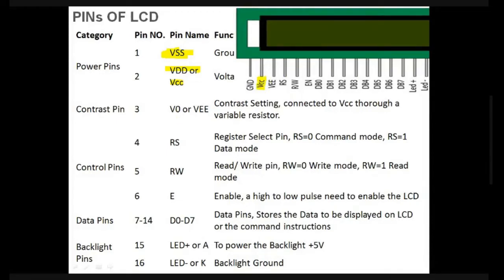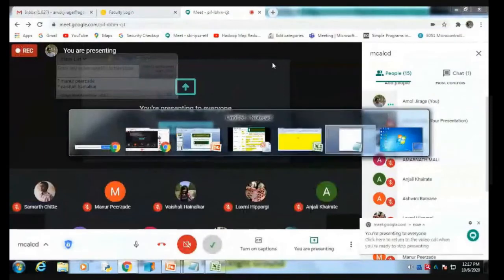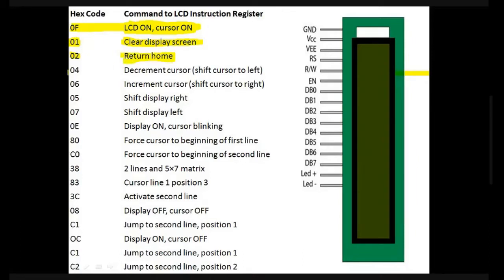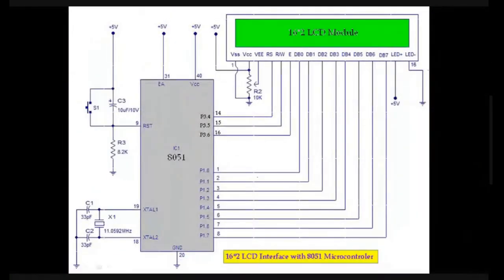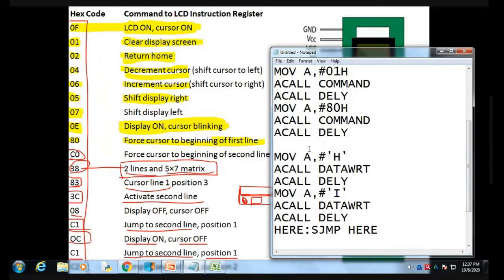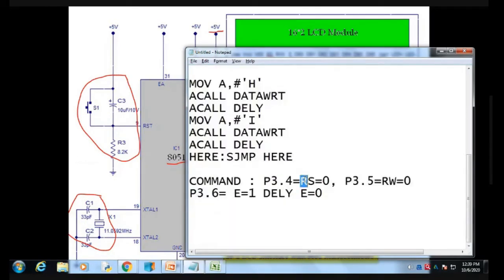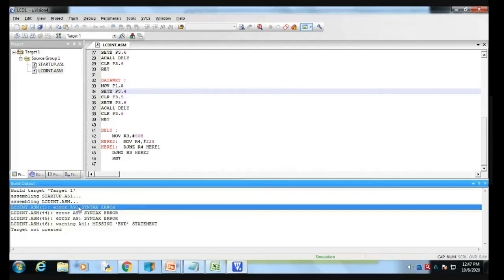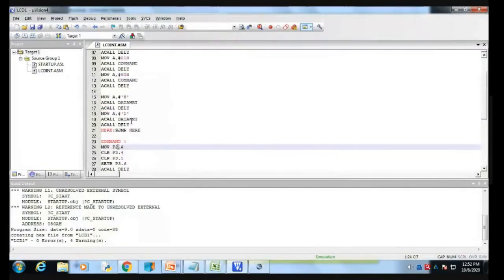LCD interfacing with 8051